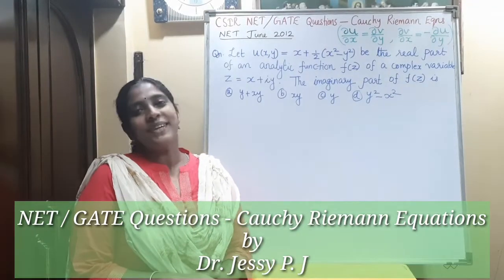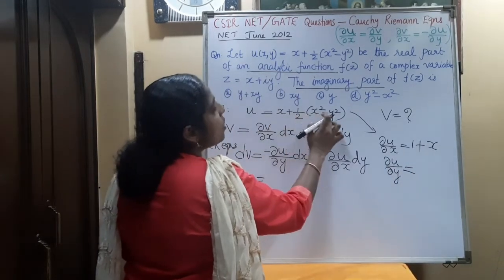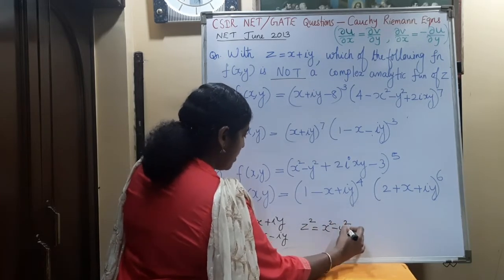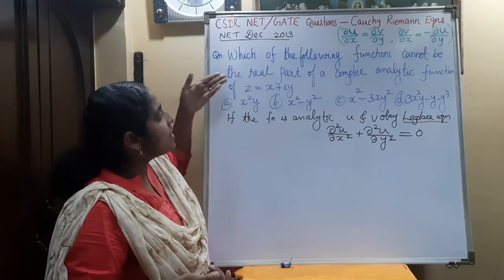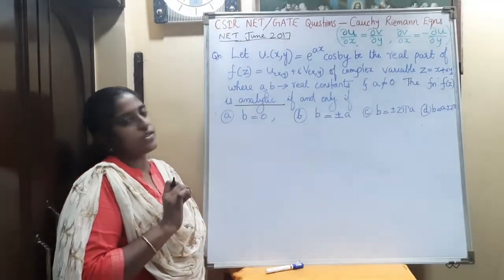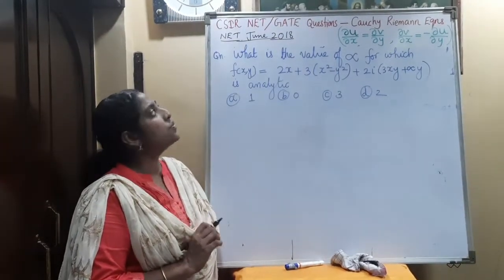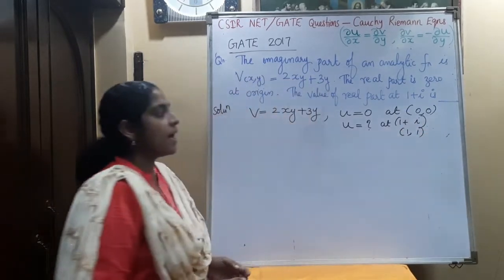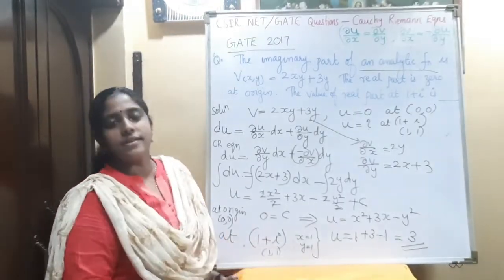CSIR NET / GATE Questions - Analytic functions, Cauchy Riemann conditions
This video includes previous year solved CSIR NET and  GATE questions from the complex analytic functions using Cauchy Riemann conditions